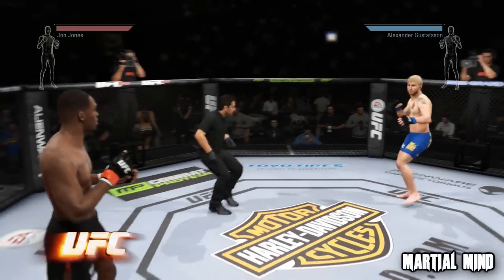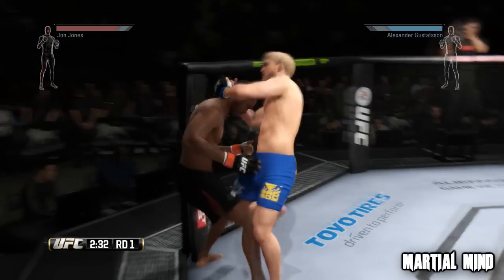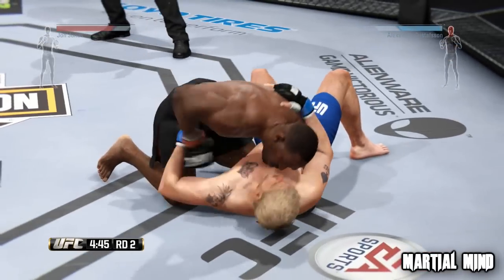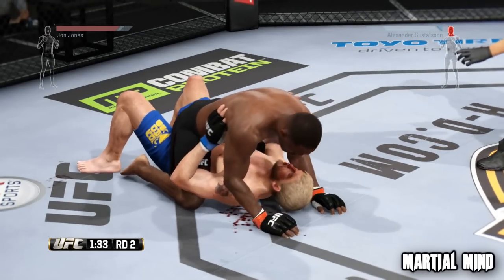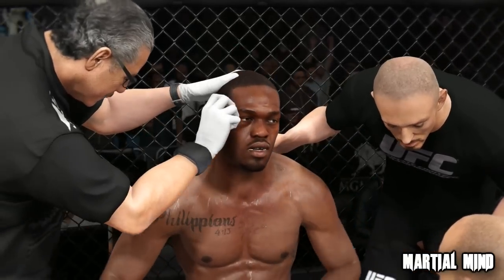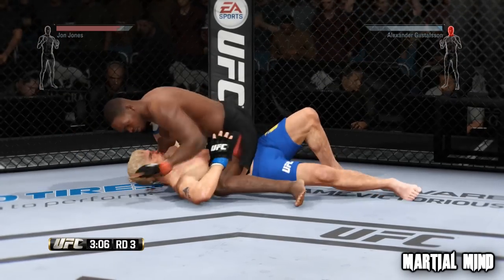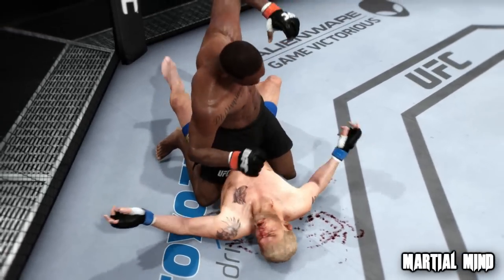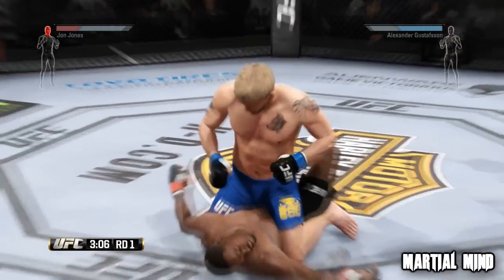EA Sports UFC Demo - Honest, Sincere Impressions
I have spent a considerable amount of time playing the EA Sports UFC Demo and after playing it numerous times, i am extremely impressed with the game. It's been confirmed that the Demo is not an exact replica of the final version of the game so we can expect a few changes, but in this video, i'm gonna give you guys my honest, sincere impressions of the Demo. Hope you enjoy.